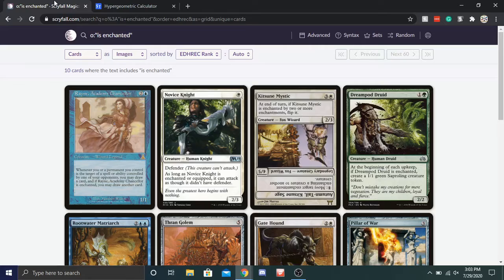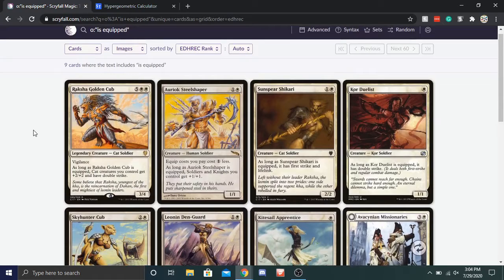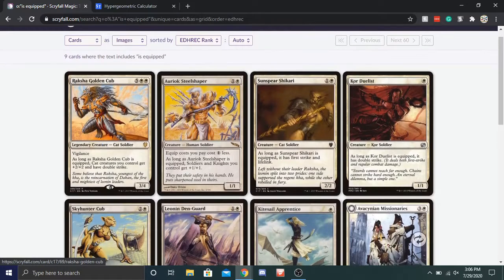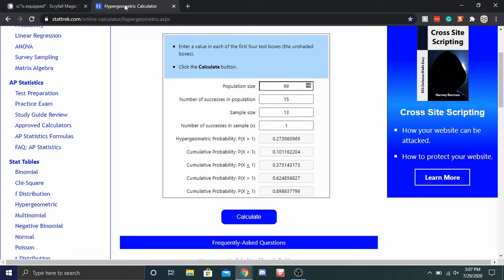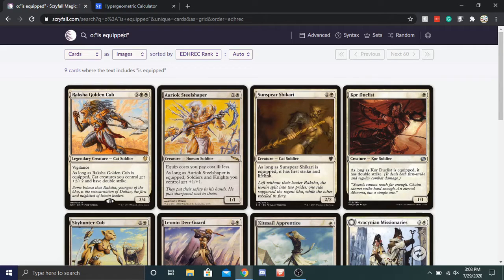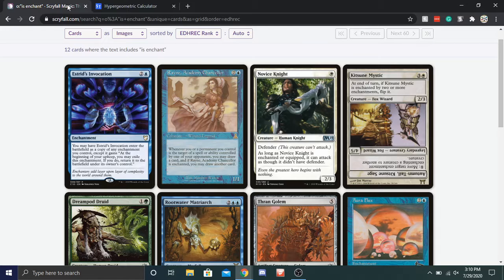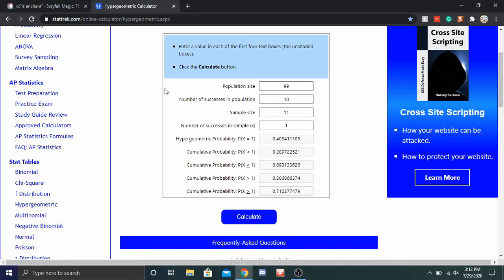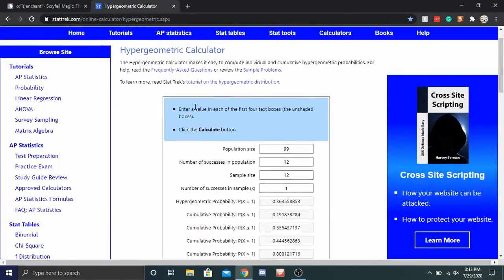how to analyze "if this is equipped"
Join as I teach you how to analyze cards with specific effects that only happen when they are equipped